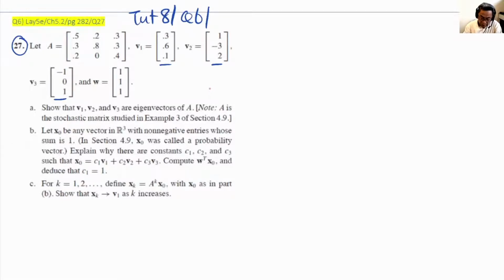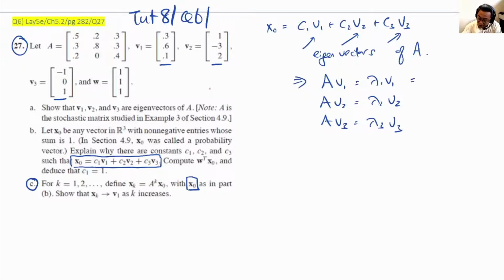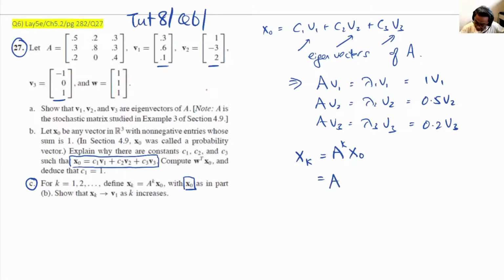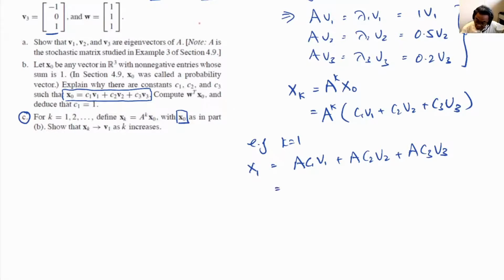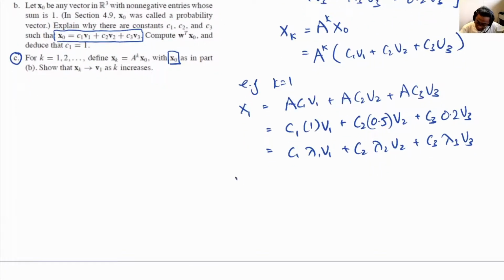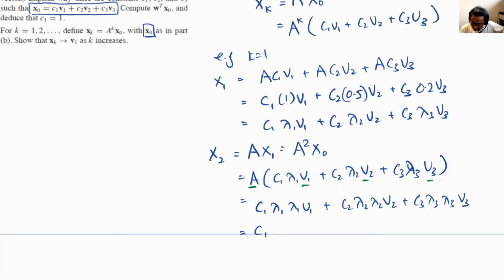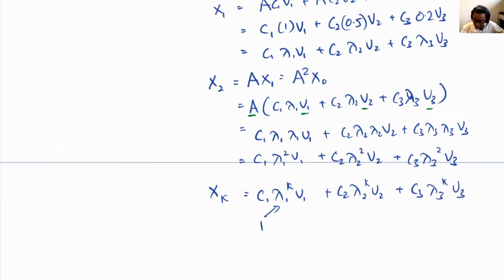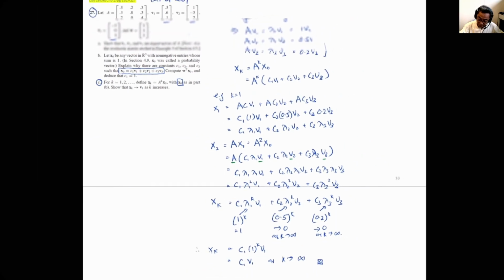Tut 8, Q6 Ex27c